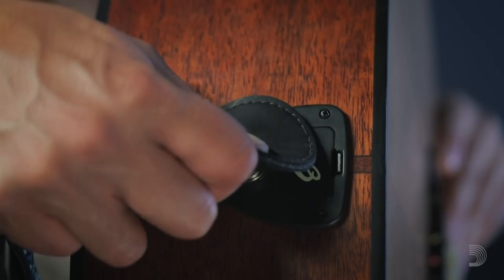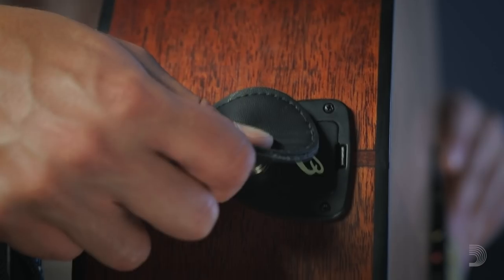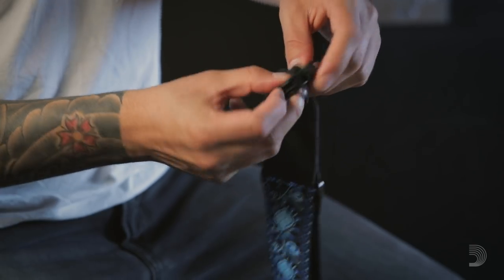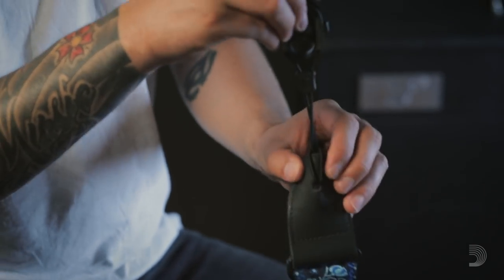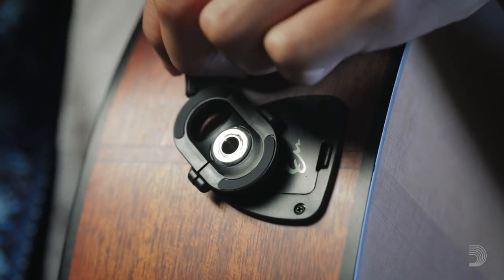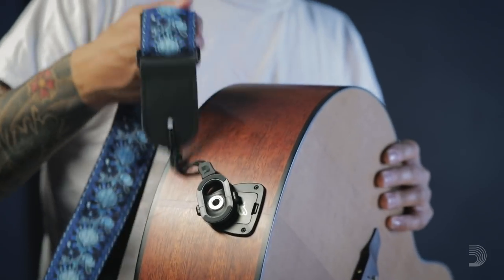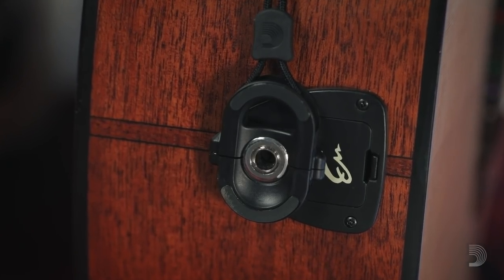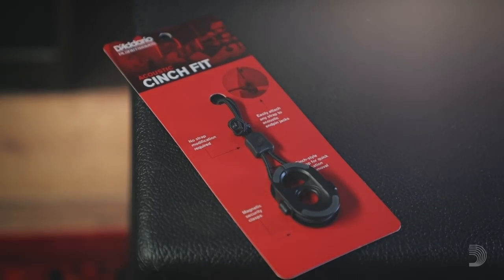CinchFit: Acoustic Jack Lock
The D’Addario Acoustic Cinch Fit is the fast and easy way to attach your strap to acoustic guitars with endpin output jacks. Now available for Taylor Expression Systems!